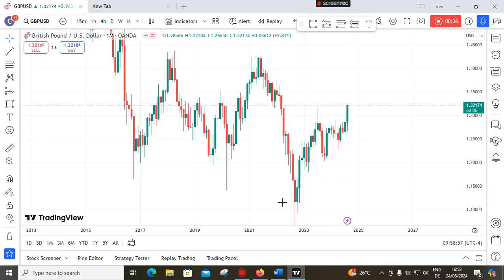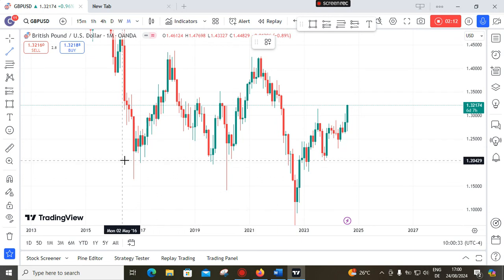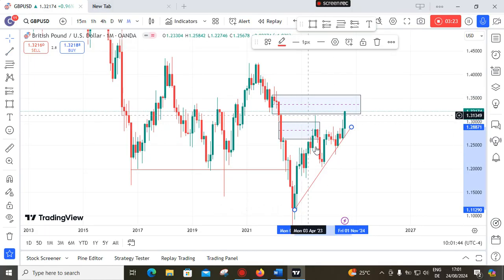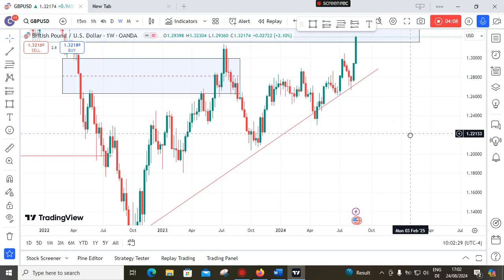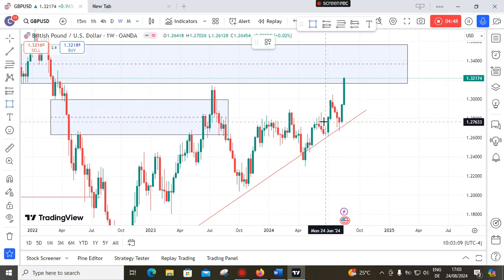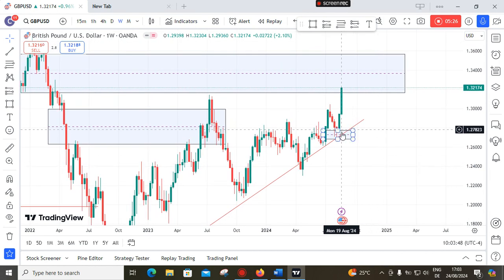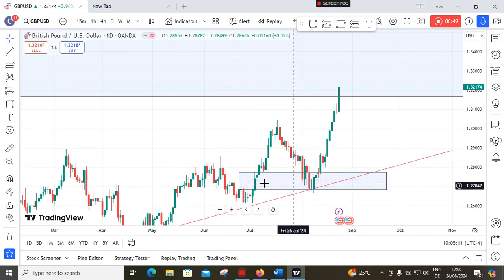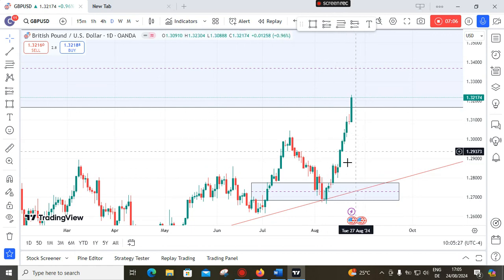Here's why you'll NEVER make money in Forex.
Are you tired of losing money in Forex trading? In this video, we dive deep into the reasons why most traders never see success in the Forex market. From the psychological traps that lead to poor decision-making, to the hidden costs that eat away at your profits, we'll explore the common pitfalls that keep traders from reaching their financial goals.